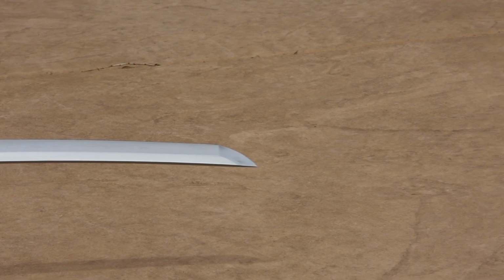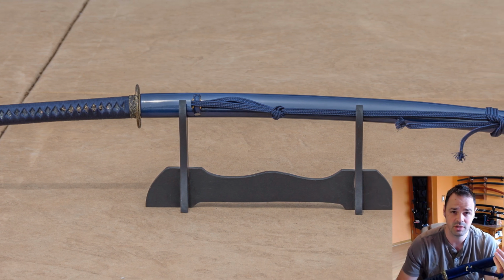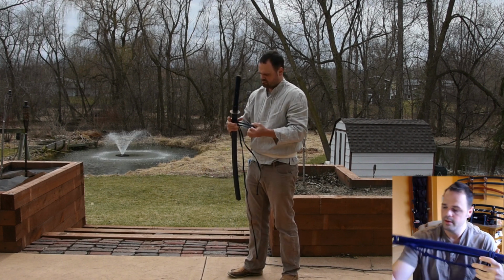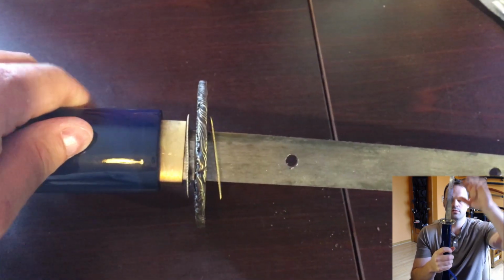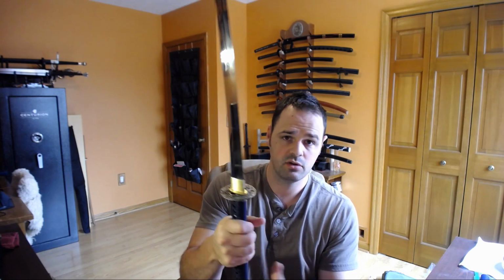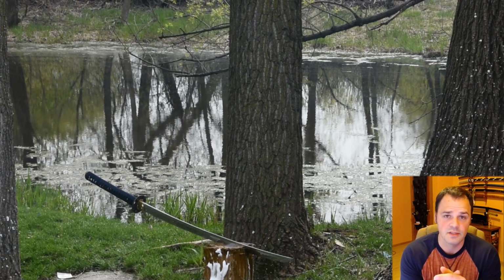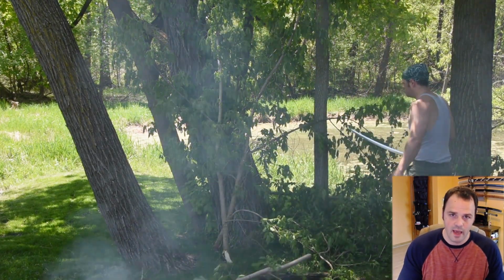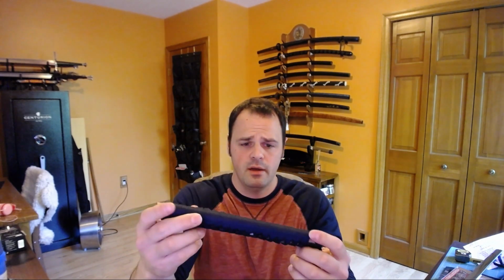JKOO Tsunami(津波) katana-T10 Steel Review & Destructive Test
This is a review and destructive test of a JKOO Tsunami Katana.  If you are interested in this sword it can be found here.

This sword was sent to me for free for the purposes of testing and review.  The sword was destroyed in the process of testing.  Testing is dangerous in this way is dangerous and is discouraged.  Please be careful if you decide to attempt anything I do in the video and do so at your own risk.

** The manufacturer told me that the saya usually has horn parts and that this saya is not what would normally be sent.  I only have this one to work with so it does not change my impressions.  A horn kurikata and koiguchi might have made things a little nicer though.

Sword Specs:
Handle/Tsuka Length: 11 5/16”
Blade/Nagasa Length: 27.5 (without habaki)
Sori: .71”
Moto-haba: 1.26”
Saki-haba: .92”
Motokasane: .29”
Sakikasane: .21”
Weight: 2lb 8oz
POB: 5.75” from tsuba
MSRP: $199

Weapon Dynamics Computer Measurements